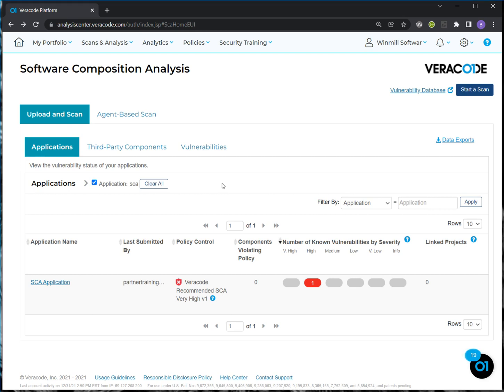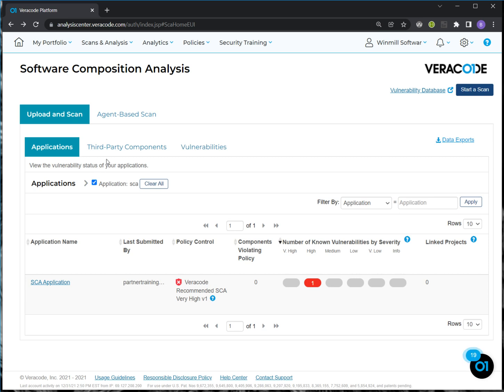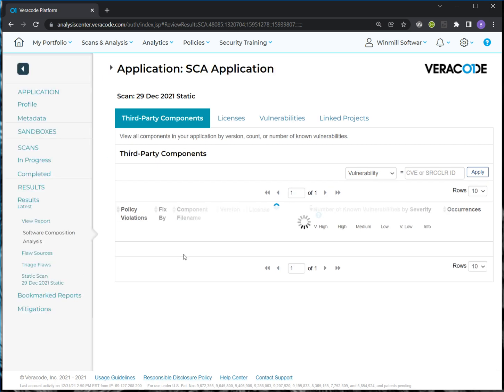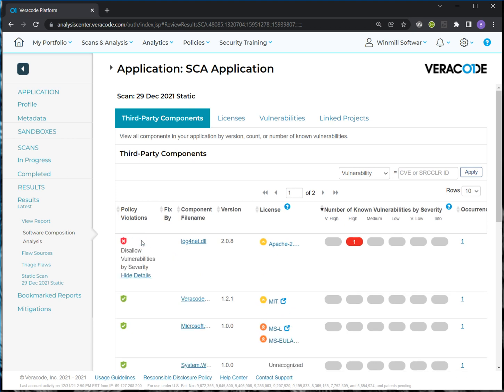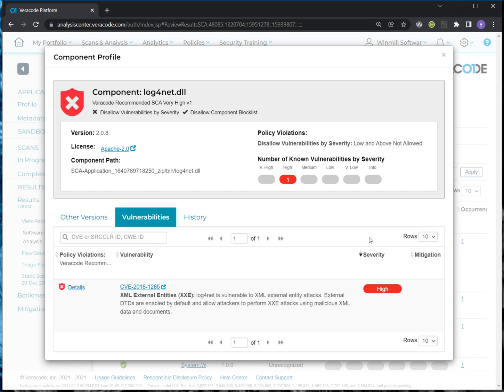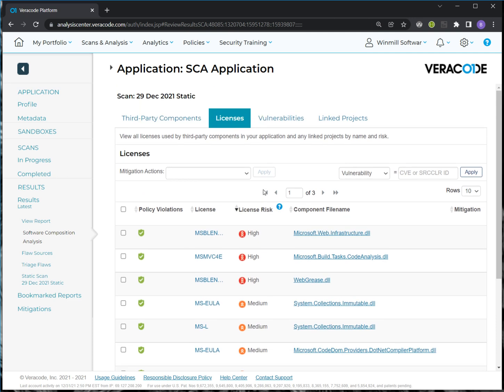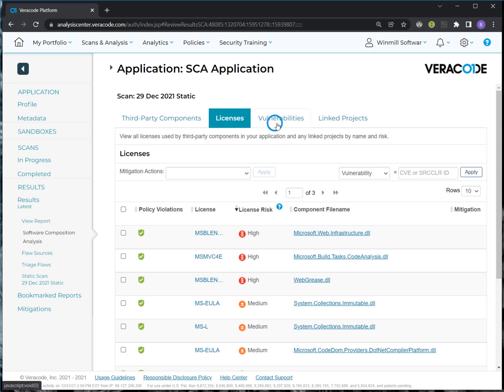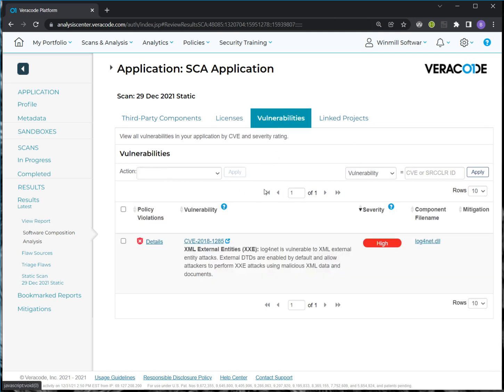Reviewing Scan Results using the Veracode Web Interface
In this video we will demonstrate how to review SCA scan results and identify a critical vulnerability.